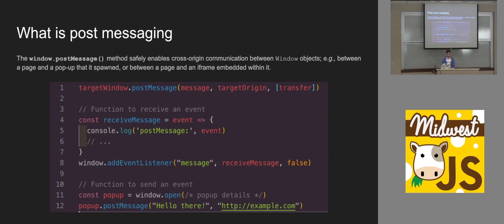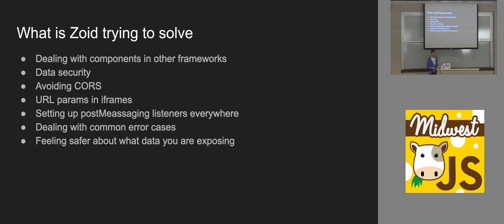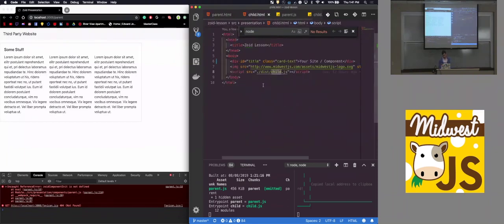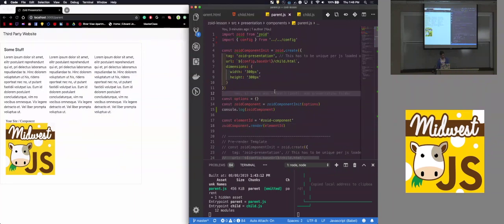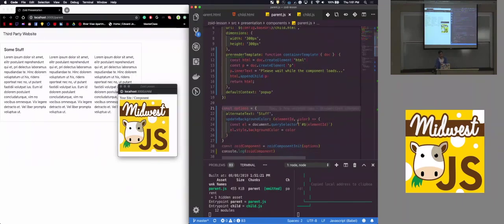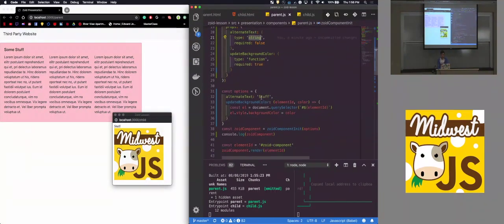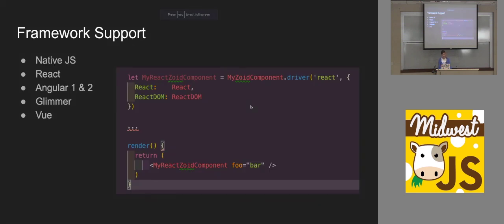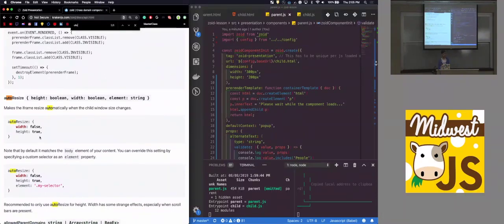Zoid: JS Toolkit for Cross Domain Messaging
Zoid allows cross-domain messaging, also know as, post messaging. Zoid is built on a framework called post-robot, which allows simple post messaging. Zoid attempts to make this more robust and more simplistic. A core example of the tech in work is PayPal Checkout.